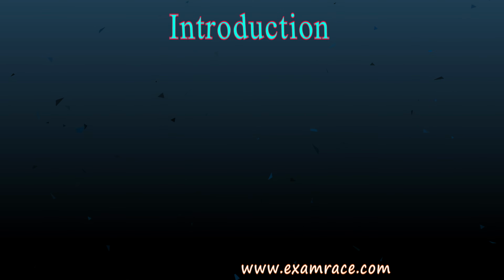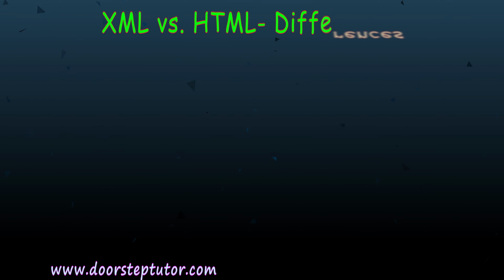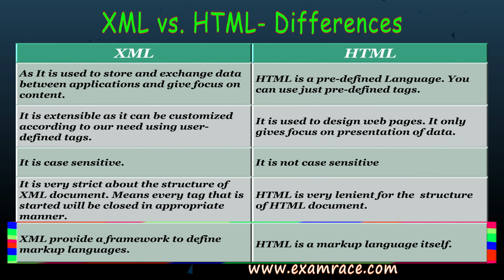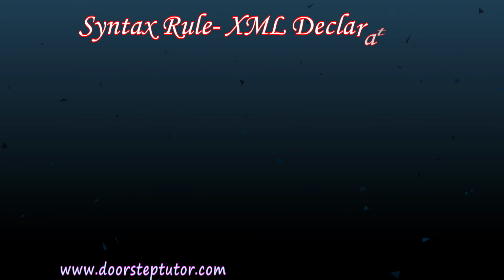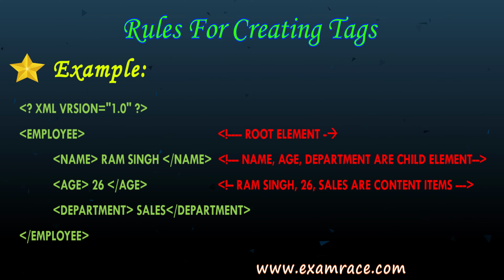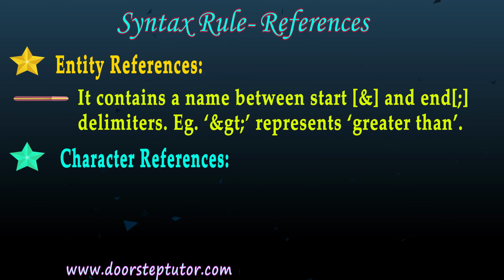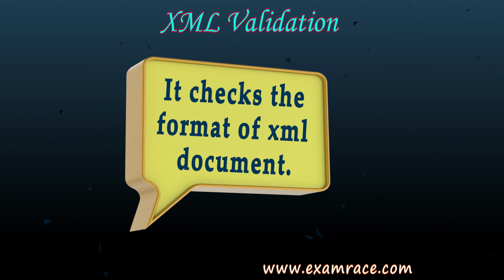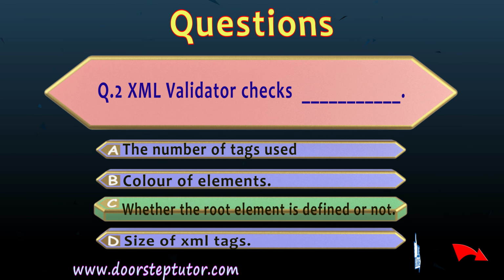XML -Declaration, Tags & Elements, Syntax, Document, Parser & Validation | Computer Science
Learn the essential concepts of XML, focusing on how declarations, tags, and elements define structured data. This tutorial covers the critical syntax rules required to create well-formed XML documents. You will also explore the roles of XML parsers and validation schemas in ensuring data integrity for advanced applications. This guide is ideal for students preparing for competitive computer science examinations.

INTRODUCTION
XML VS. HTML
DIFFERENCES
SIMILARITIES
WORKING MODEL OF XML
Syntax
XML Declaration
XML Tags & Elements
Text
References
XML Document
XML Parser
XML Validation

Introduction
XML stands for Extensible Markup Language. It is called extensible because      you can manipulate  it according to your need by creating your own self -    descriptive tags.
It is derived from SGML i.e. Standard Generalized Markup Language.
It is developed by W3C i.e. World Wide Consortium.
It is used to store and transfer/exchange data  between different applications    or systems.
XML documents can be easily parsed.
XML is a case sensitive language. The name of the start and end tag must be      in same case.
XML VS. HTML- Differences
xml
 It is extensible as it can be customized according to our need using user-defined tags.
As It is used to store and exchange data between applications and give focus on content.
 It is case sensitive.
 It is very strict about the structure of XML document. Means every tag that is started will be closed in appropriate manner.
XML provide a framework to define markup languages.

html
HTML is a pre-defined Language. You can use just pre-defined tags.
It is used to design web pages. It only gives focus on presentation of data.
It is not case sensitive
HTML is very lenient for the  structure of HTML document.
HTML is a markup language itself.
Xml vs html -Similarities
 Both are derived from SGML.
They are structure based language.
They are markup languages as tags are used in both the languages.
In both languages, we create code in notepad and view in web browser.

Syntax Rule- XML Declaration
XML declaration is always declared at the beginning of the html document.
XML Declaration Code:
Attributes:
version: specify the xml version
encoding: specify the character encoding
Note: XML declaration is optional.

Chapters:
0:00 XML
0:10 Topics
1:06 Introduction
3:03 Difference Between XML VS. HTML
5:28 Similarities Between XML VS. HTML
6:17 Working Model of XML
6:47 Syntax Rule – XML Declaration
7:45 Syntax Rule – Tags/Elements
8:18 Rules for Creating Tags
9:02 Syntax Rules – XML Text
10:04 Example of Syntax Rules – XML Text
10:10 Syntax Rule – References
11:14 XML Document
11:36 XML Parser
12:21 XML Validation
12:36 Validation Checks
13:05 Questions